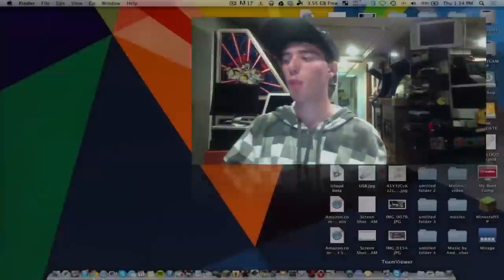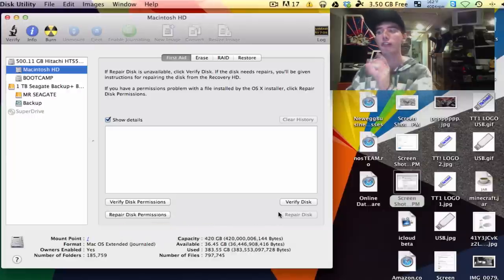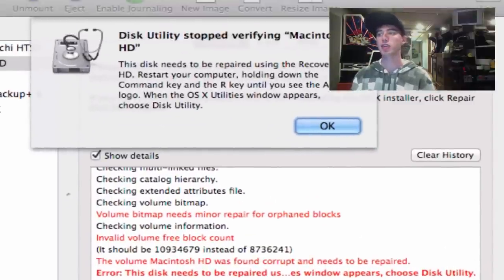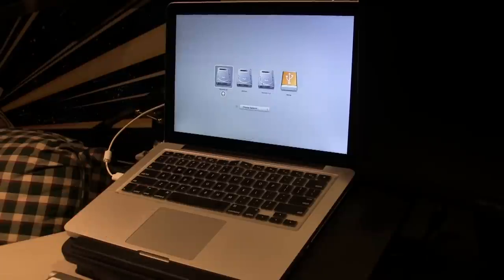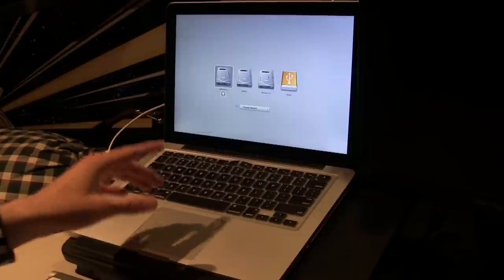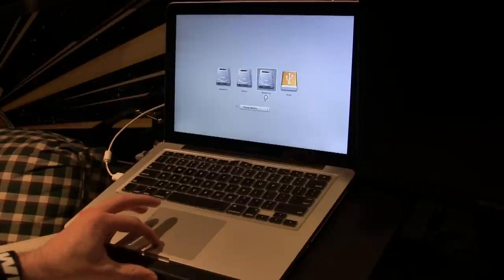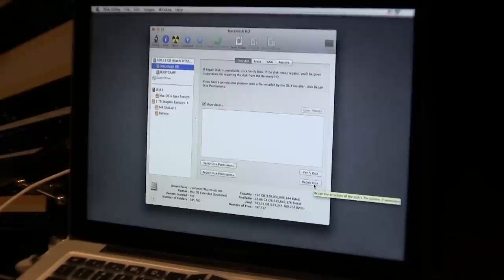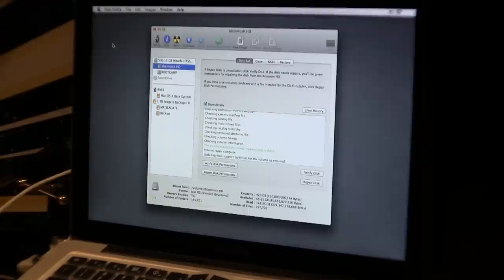How to Fix a Corrupt Mac Harddrive in 10.8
This video will show you how to repair a corrupt mac hard drive